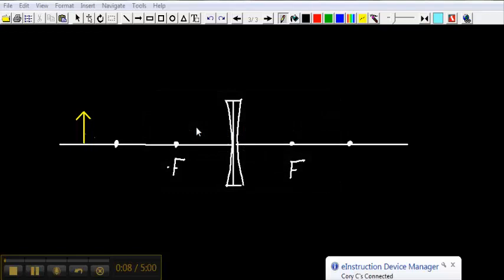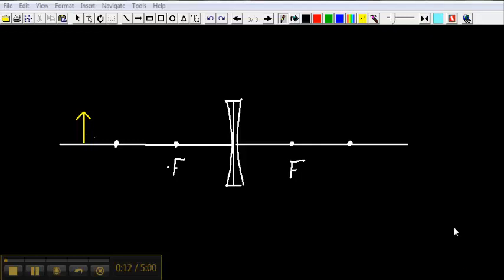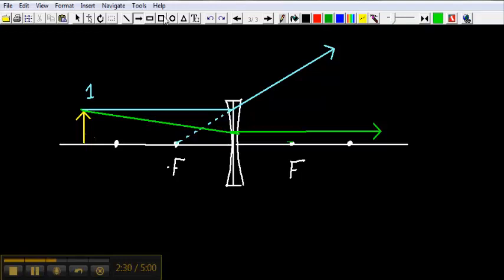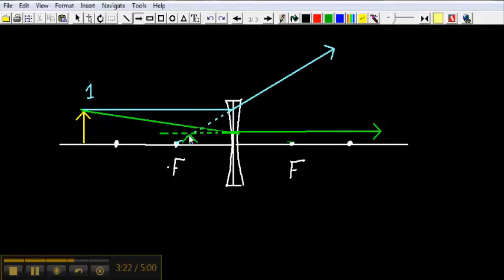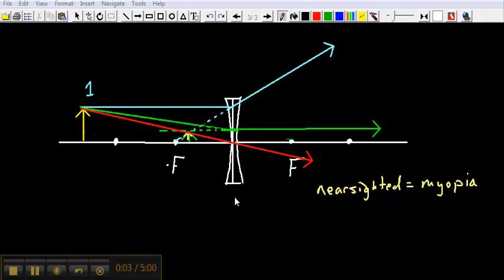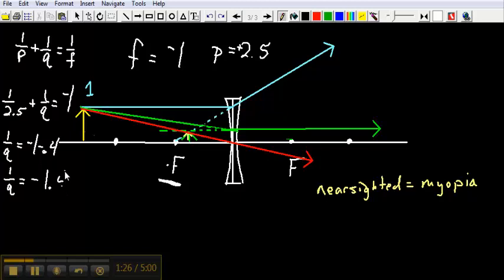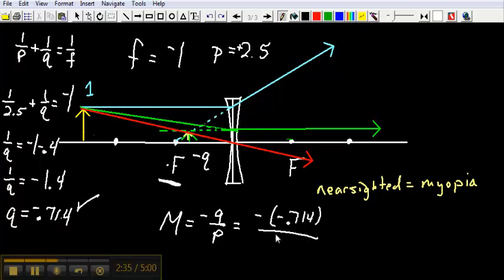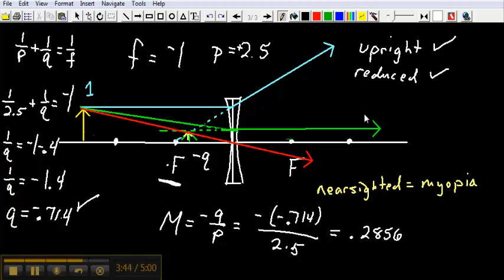Pre-AP Diverging Lenses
Diverging Lens Diagrams